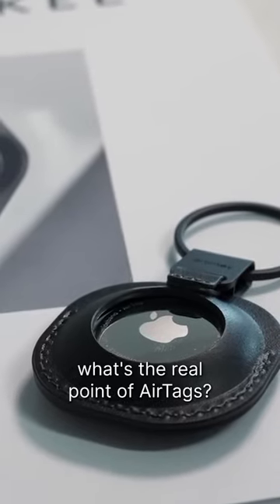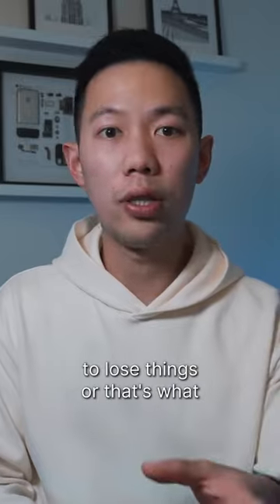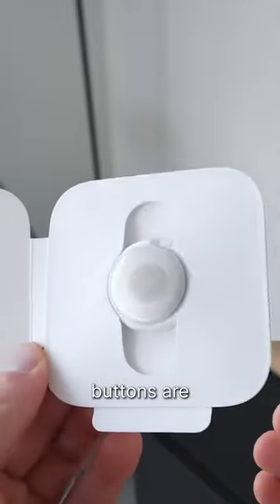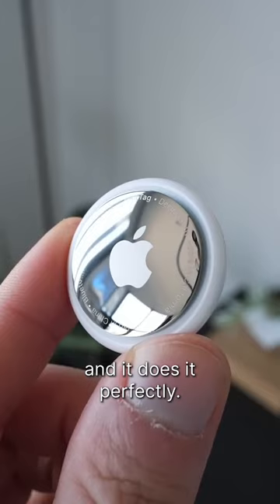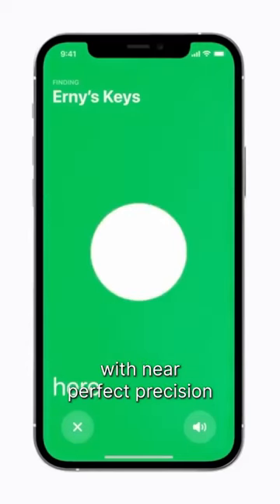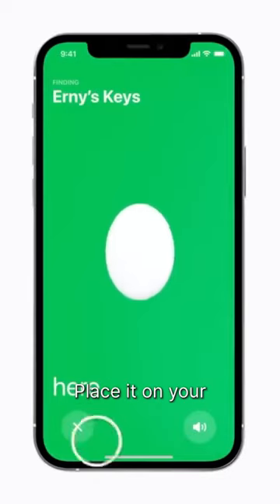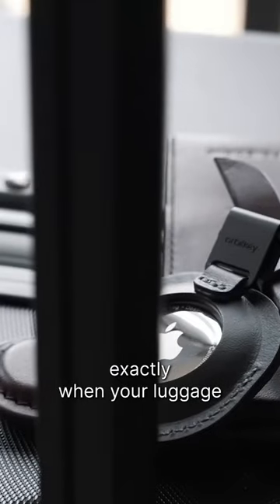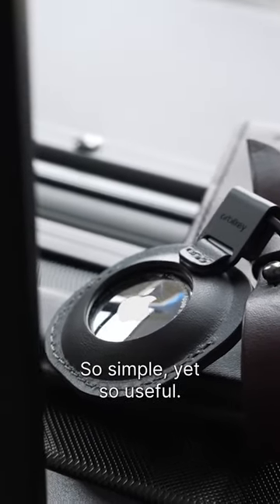Apple AirTags: 1 Year Later — What’s the Point?